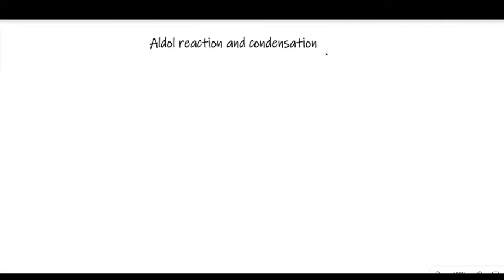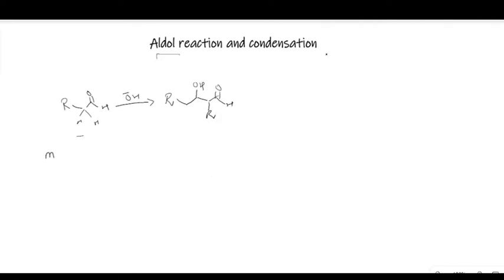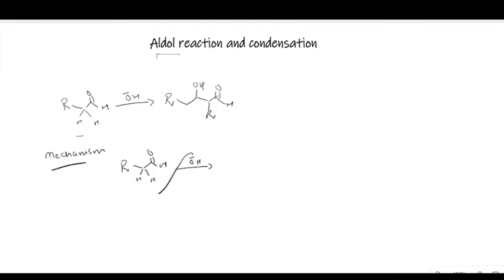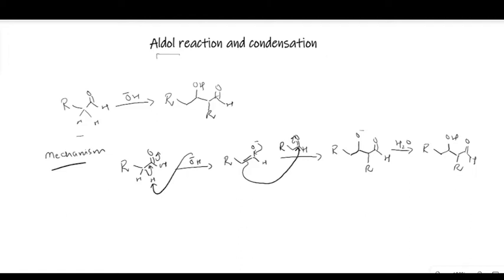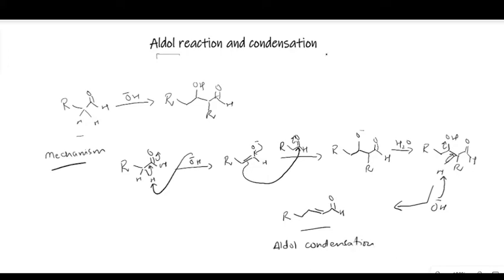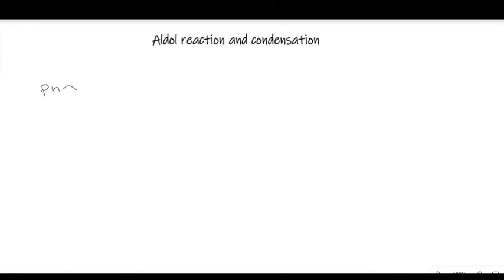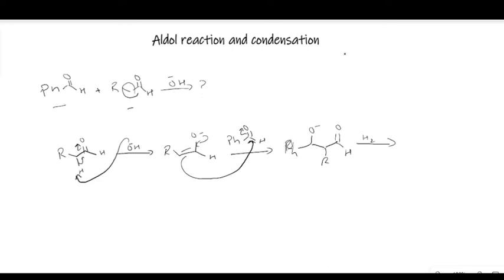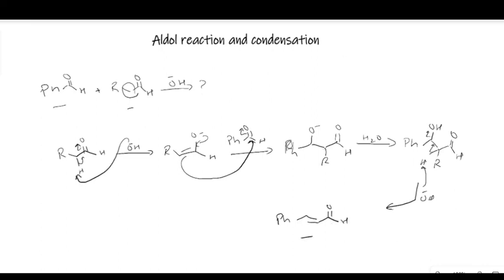Aldol reaction and aldol condensation | Named Organic Reactions | Organic Chemistry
Aldol reaction involves the enolization of an aldehyde in the presence of a base and its addition and subsequent condensation to give the corresponding product.
Aldehydes with alpha hydrogens can undergo such reactions.